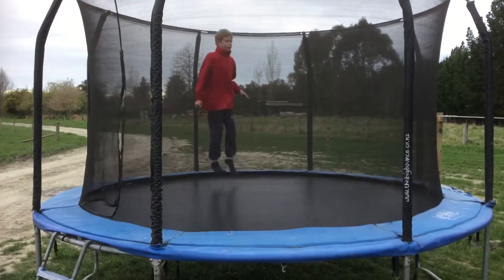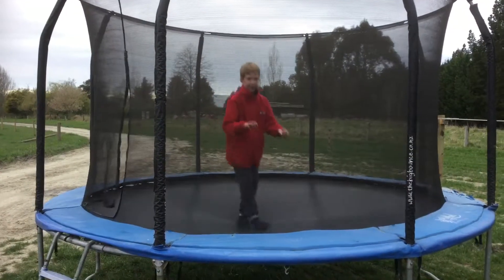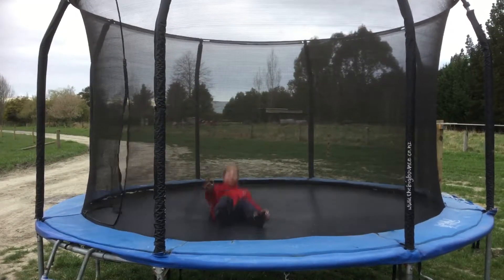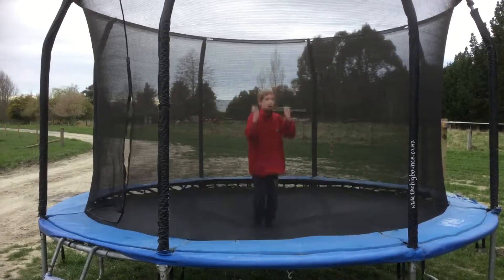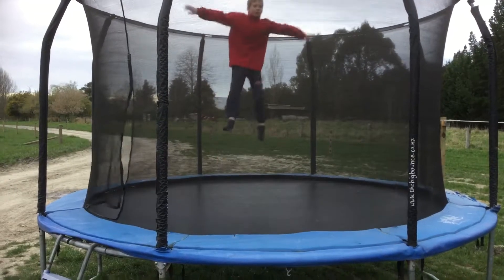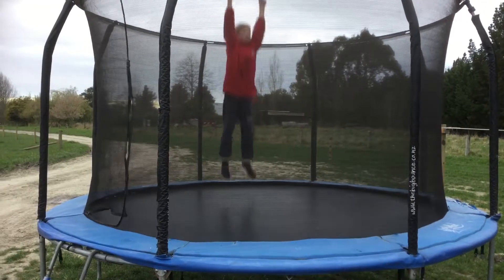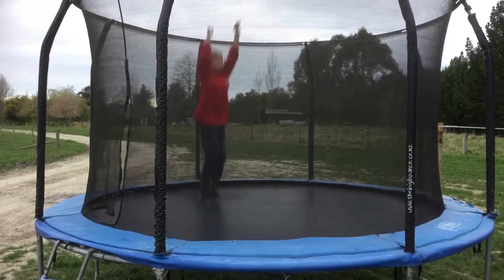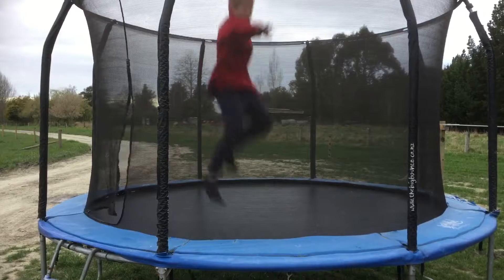8 year old doing a front flip!